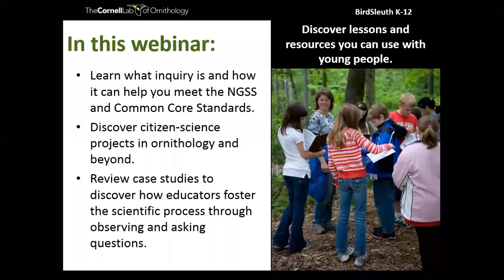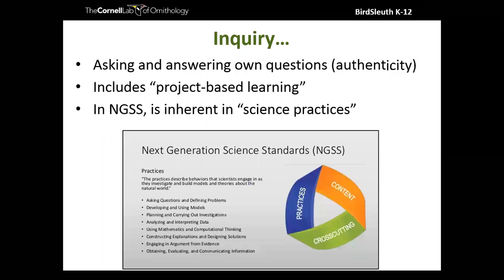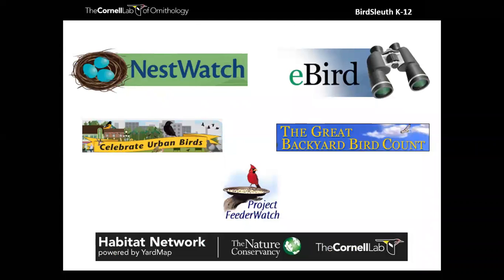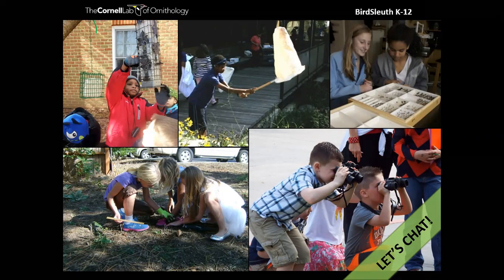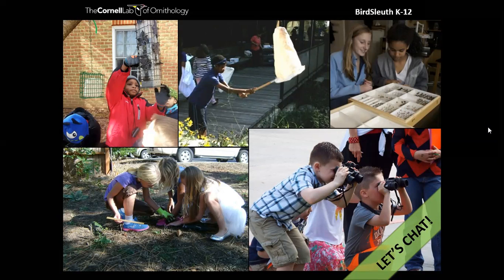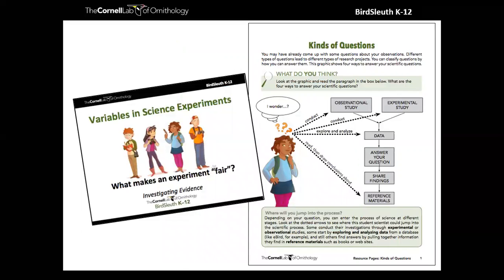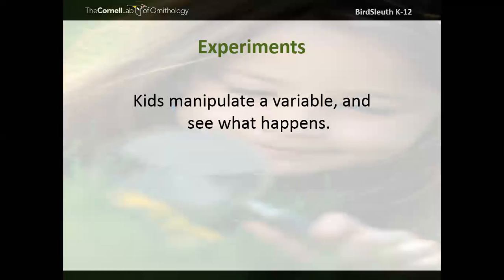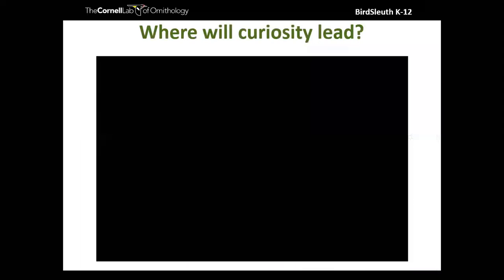From Observations to Questions: An Introduction to Inquiry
Encourage your students to go beyond observing the outdoors, to being engaged and asking authentic science questions. Using BirdSleuth’s Investigating Evidence, we will use case studies that exemplify how you can engage students in the scientific process.

In this webinar, educators will:
- Learn what inquiry is and how it can help you meet the NGSS and Common Core Standards.
- Discover new citizen-science projects in ornithology and beyond.
- Review case studies to discover how educators foster the scientific process through observing and asking questions.

This webinar was recorded by The Cornell Lab of Ornithology BirdSleuth K-12 team on Oct. 11, 2016.